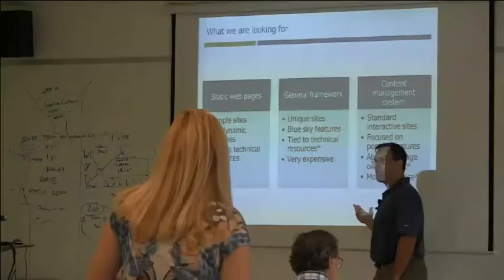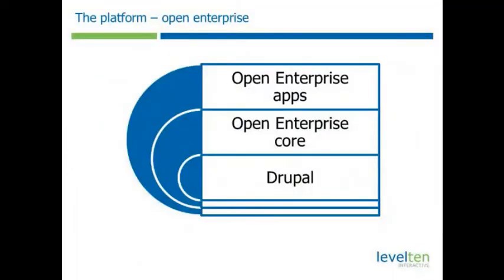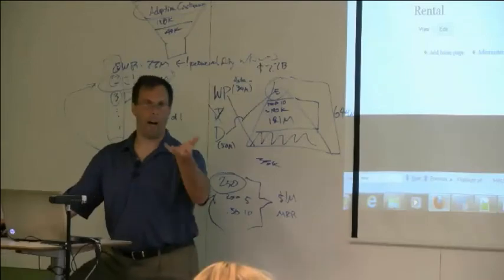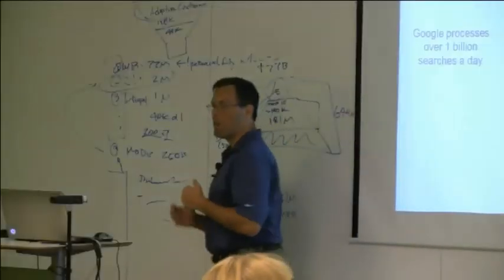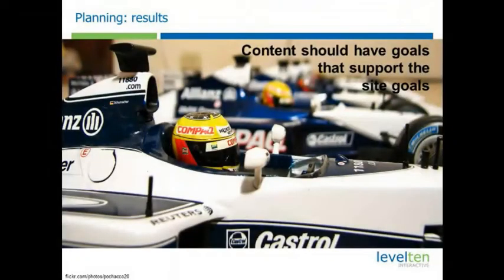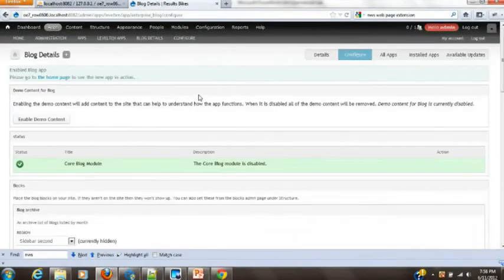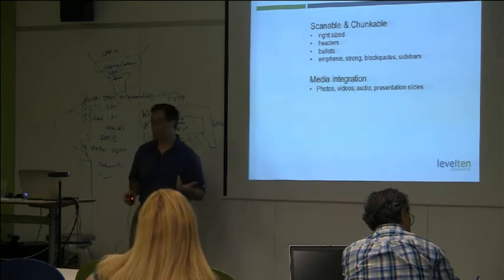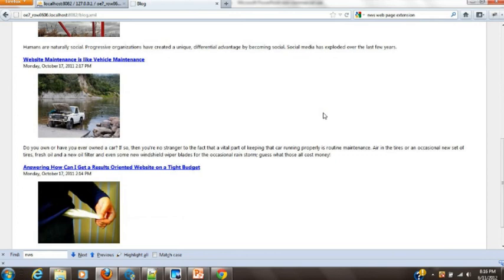Results Oriented Web Quick Start 2 - Content Management & Strategies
In this session we cover how to write for the web and manage content. We show the basics of how a content management system works. In particular show how to input and manage content using Drupal. The second half of the session covers content strategies.